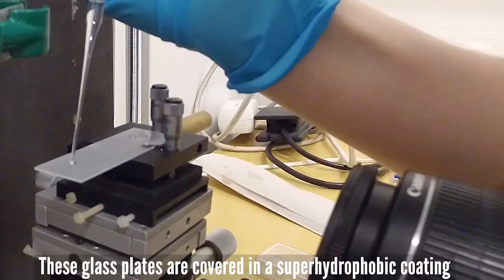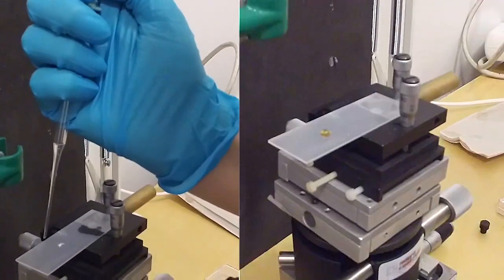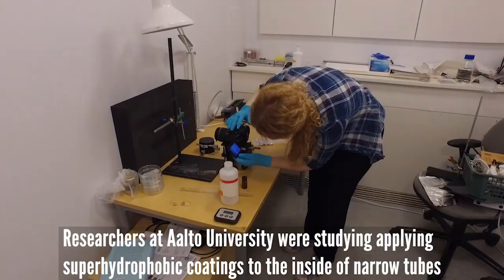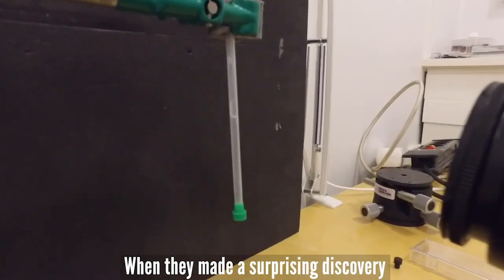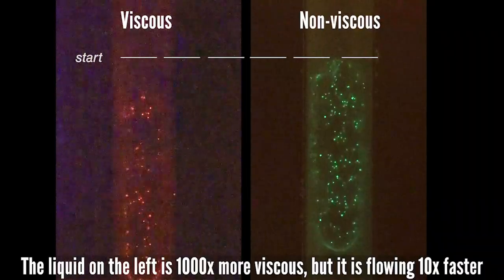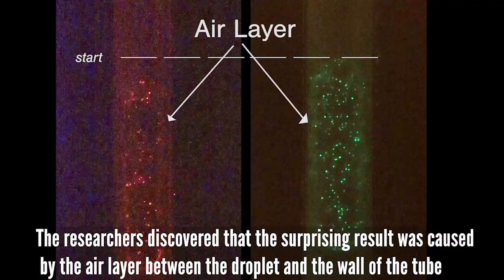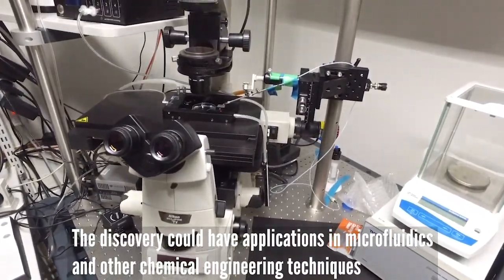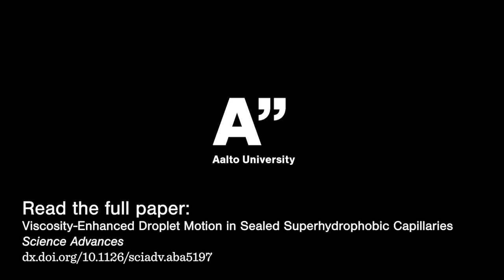Physicists Find That in Specially Coated Tubes, the More Viscous a Liquid Is, the Faster It Flows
A quick explainer of the work, including sample data from the paper.

Credit: Aalto University